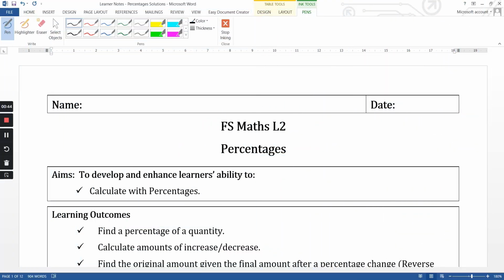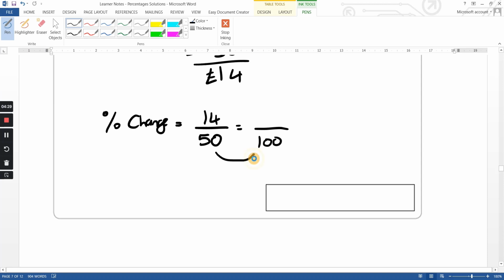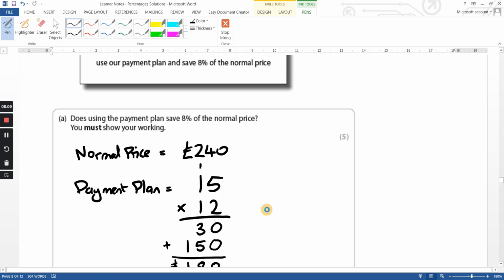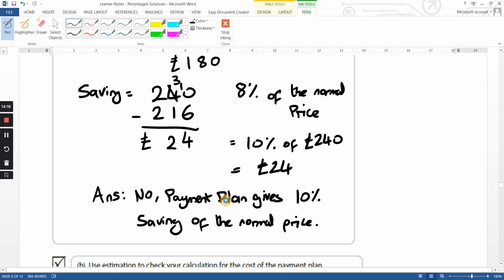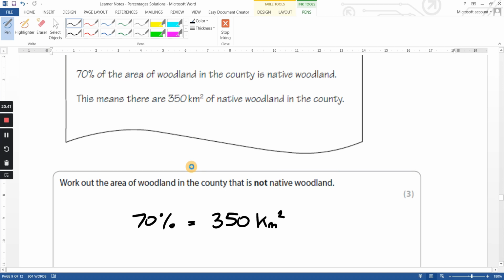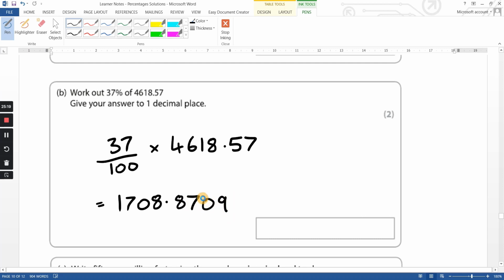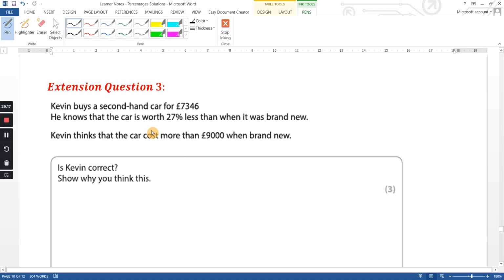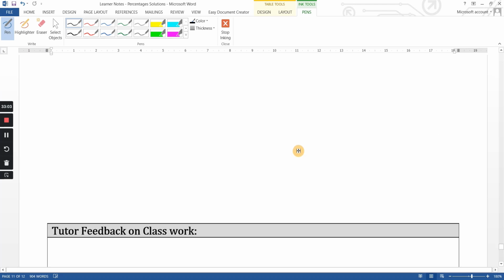Functional Skills Maths Level 2 Percentages Notes Walkthrough Part 2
This is a walkthrough for the Functional Skills Maths Level 2 Percentages Notes - Part 2

-- CHAPTERS --

00:00  -  Intro
00:32  -  Non-Calc Extension Question 1
05:27  -  Non-Calc Extension Question 2
13:25  -  Calc Extension Question 1
16:54  -  Calc Extension Question 2
21:47  -  Calc Extension Question 3